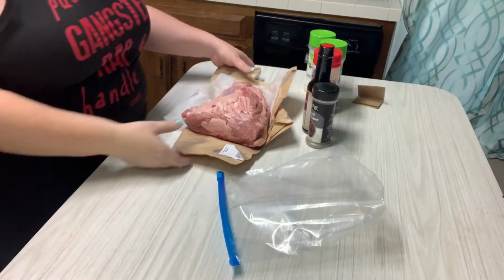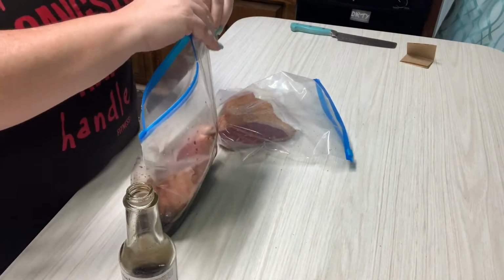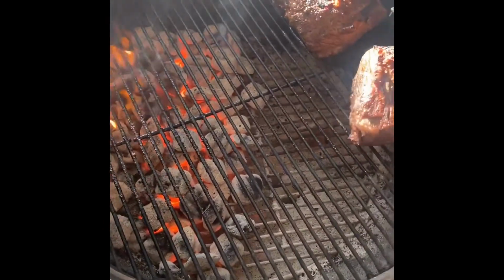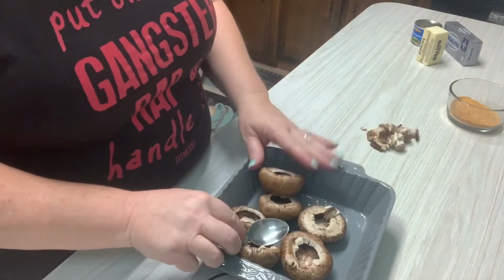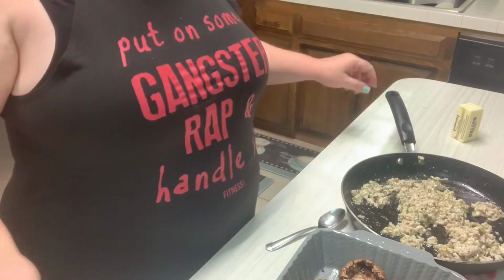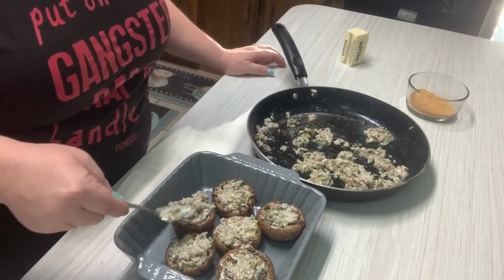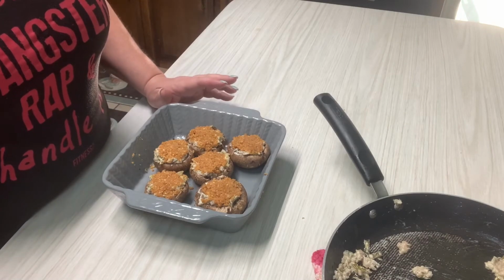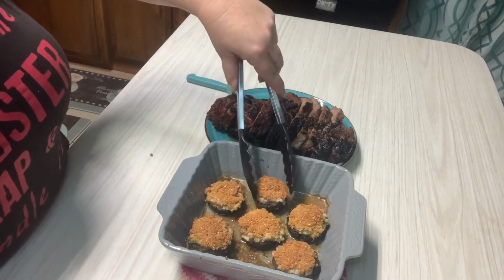Grilled TriTip 🥩 and keto stuffed mushrooms 🍄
Marinated grilled tri tip with cream cheese and sausage stuffed mushrooms!